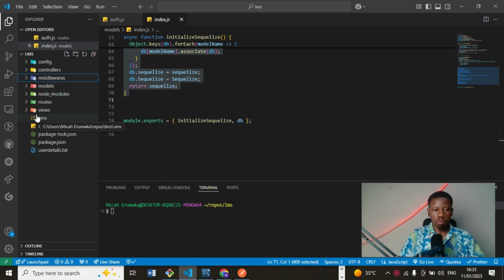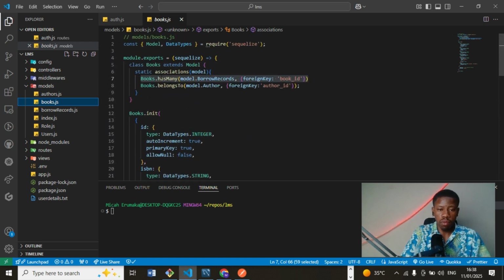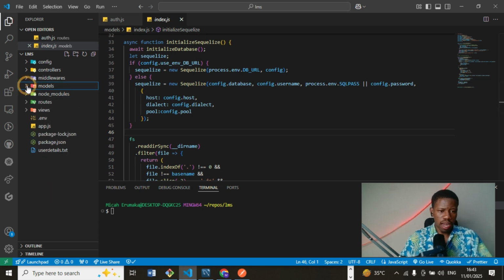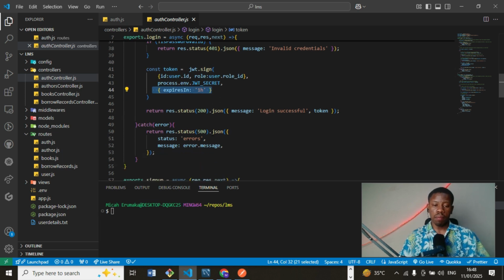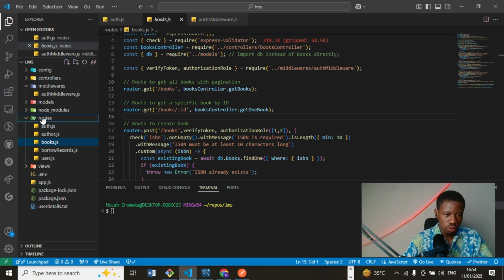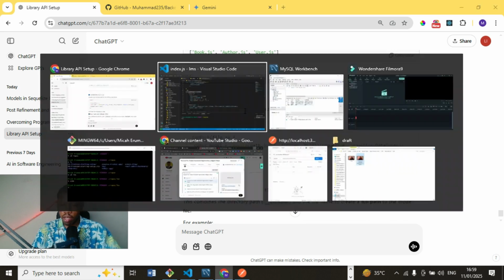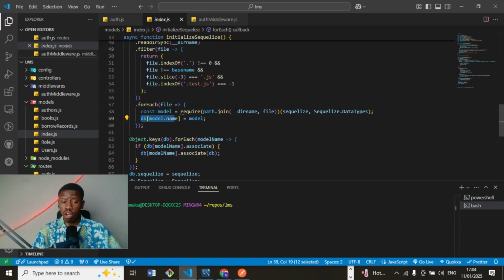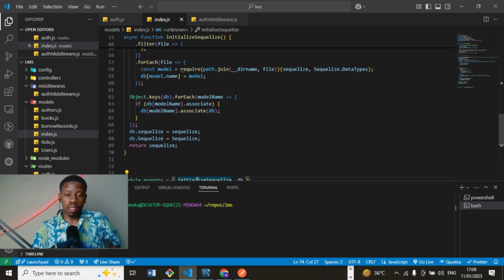Building A Learning Management System Api ( Week 1 Code Break Down)